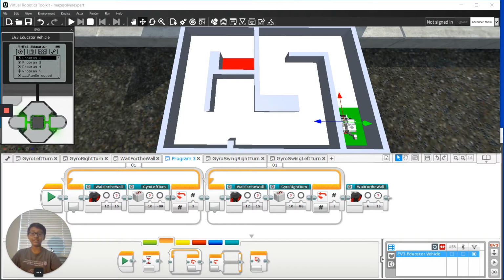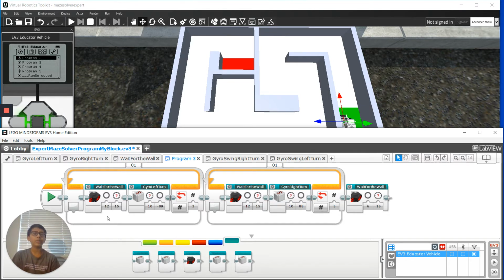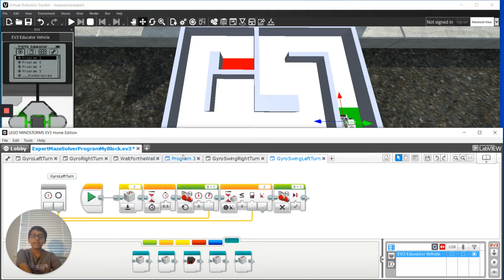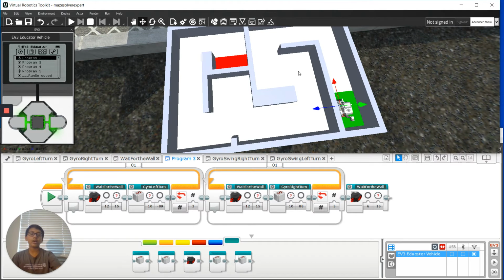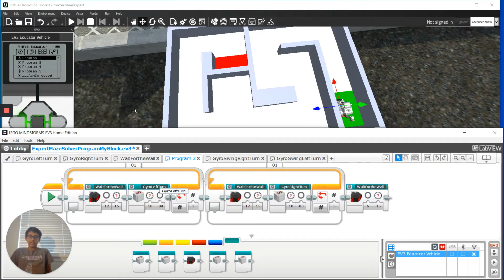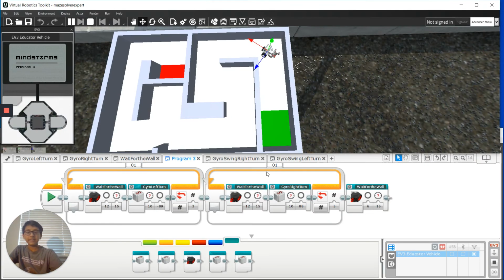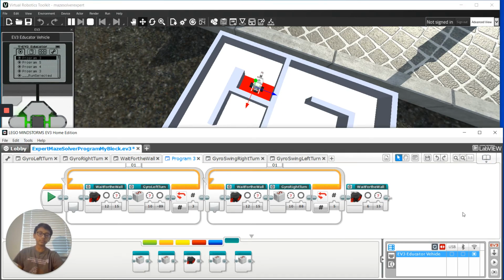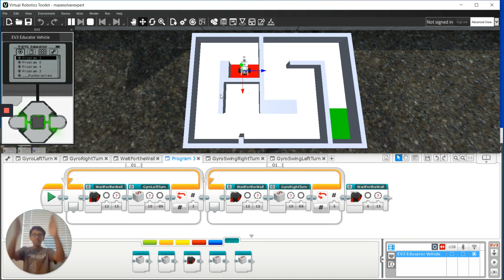Maze Solver Expert Map Solved Using Loops and My Blocks on Virtual Robotics Toolkit!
Solving the Maze Solver Expert Map!
Comment Down bellow what you want to see next!
Byeeeeeeeeeeeeeeeeeeee!